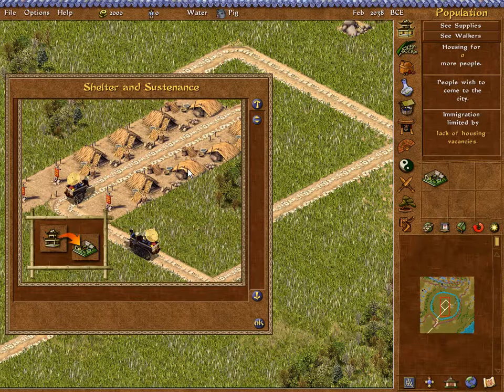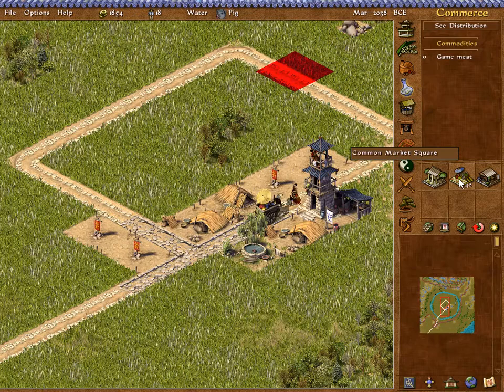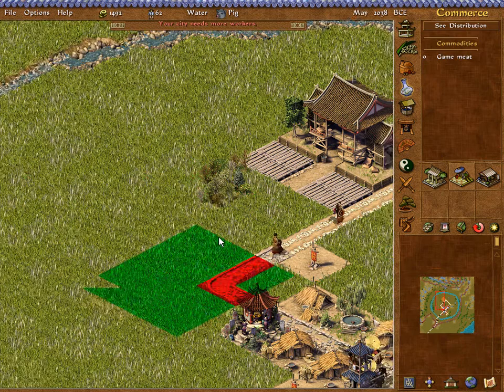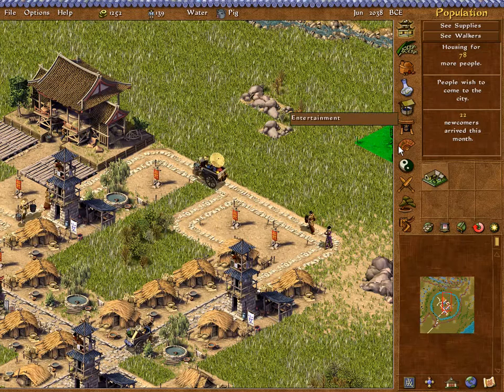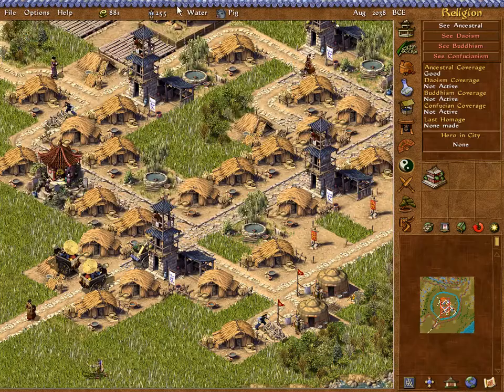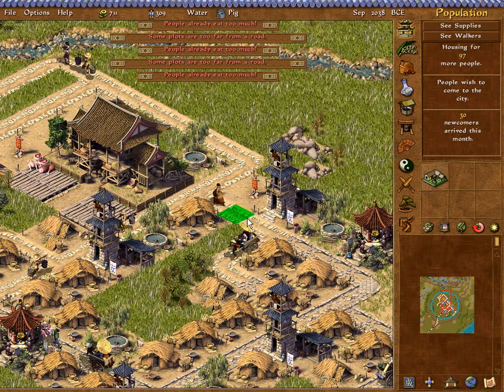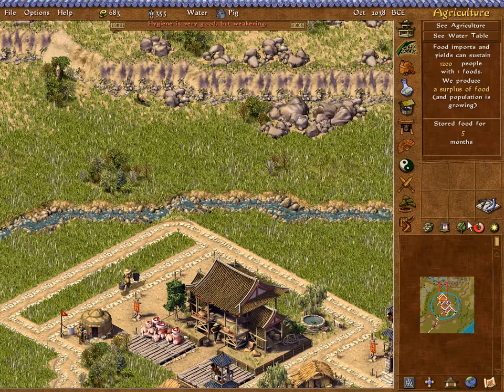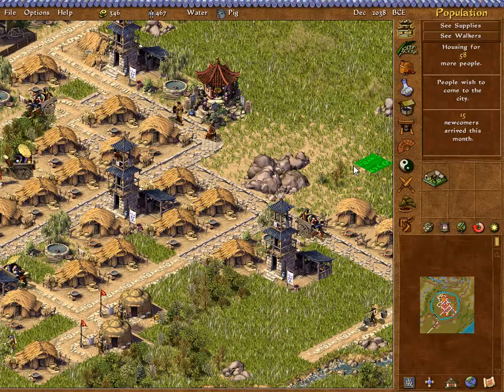Emperor: Rise of the Middle Kingdom Gameplay -Small Hamlet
Today we're looking at Emperor: Rise of the Middle Kingdom, an old classic!